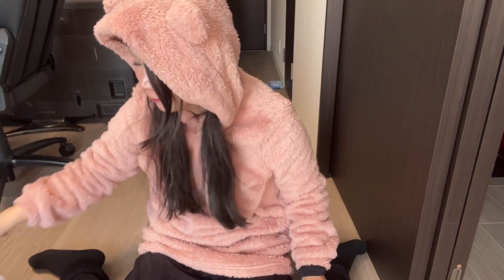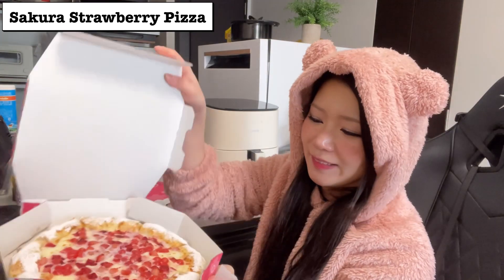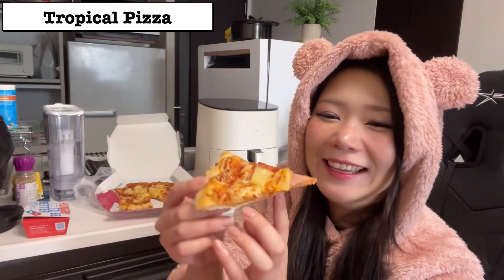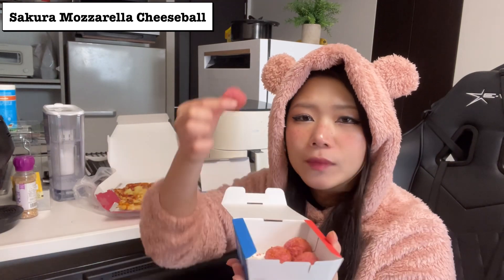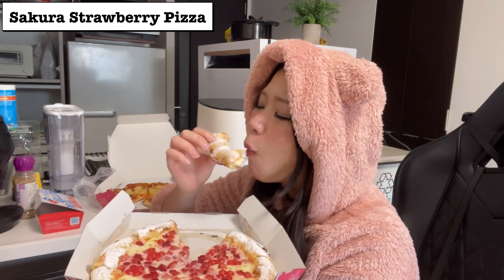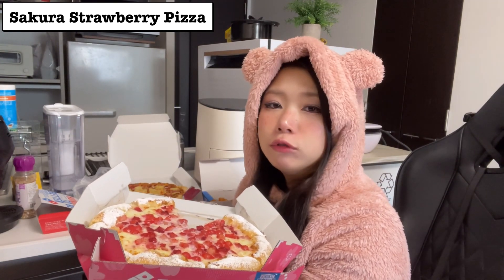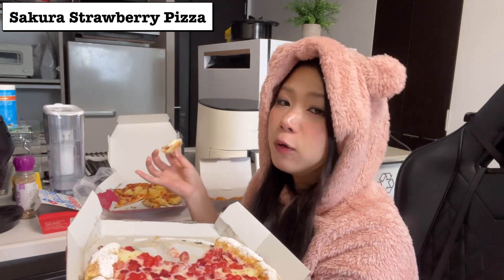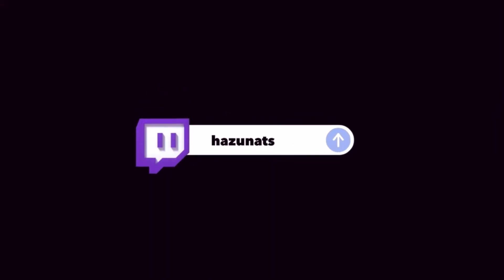Domino’s Sakura Series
Sakura strawberry chocolate pizza!?!?
I gotta check it!!